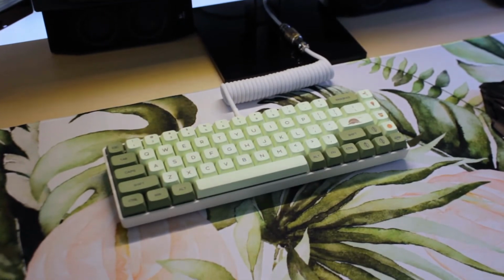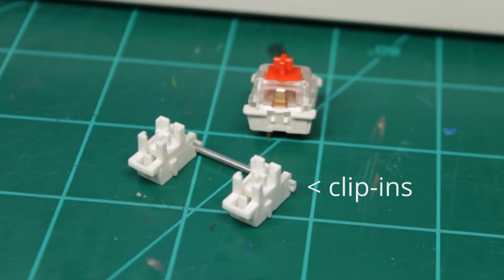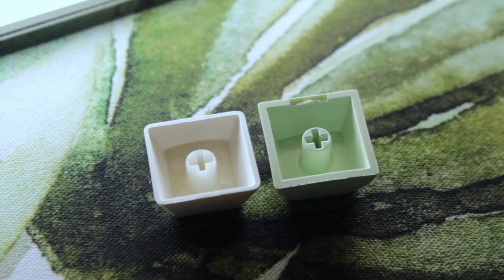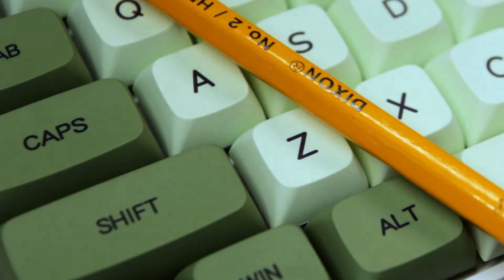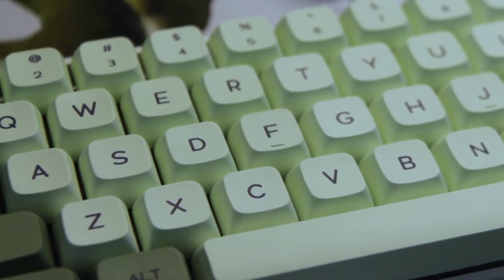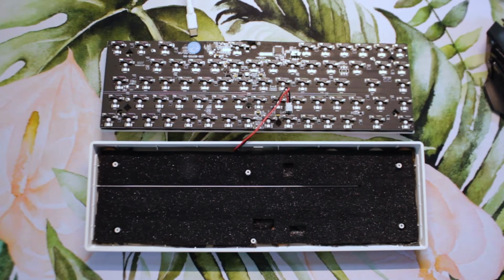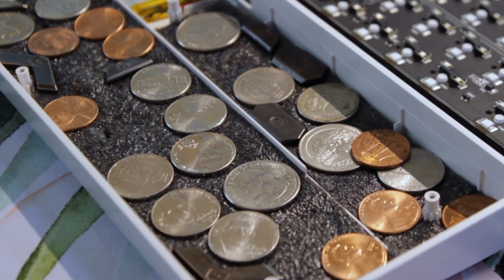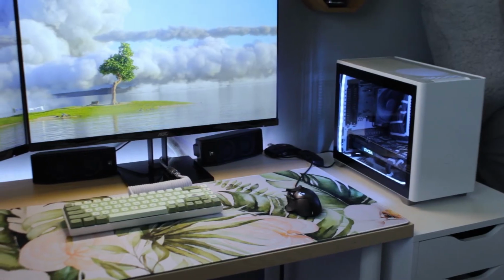RK-68 Mechanical Keyboard Build Overview - Lubed Linear Red Switches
This video is a short overview of my Royal Kludge RK-68 Mechanical Keyboard budget build- the total cost came out to around $70 for a really solid board!

If you have any questions, please leave them below and I will get back to you :)